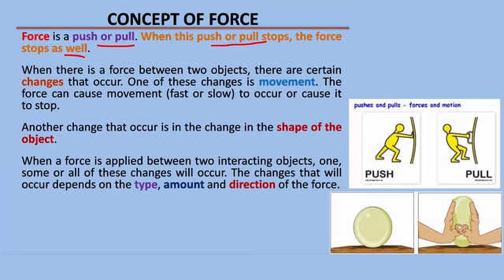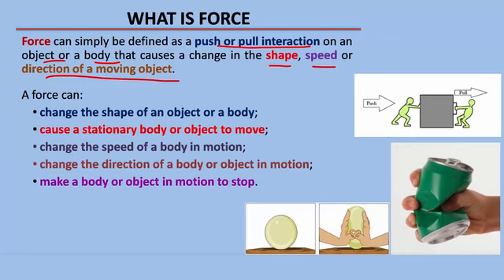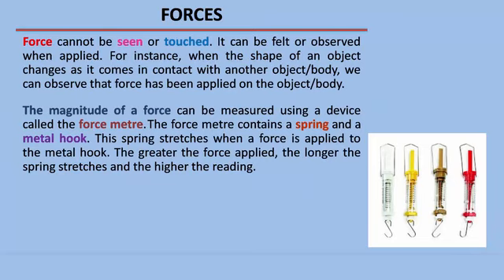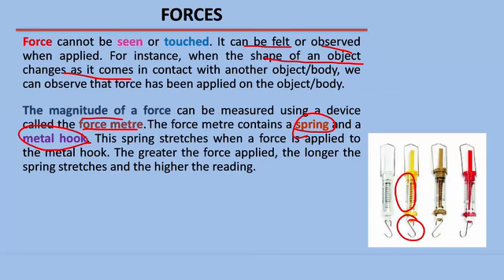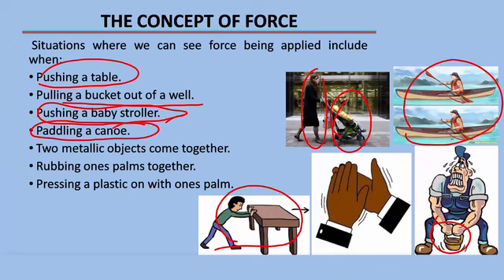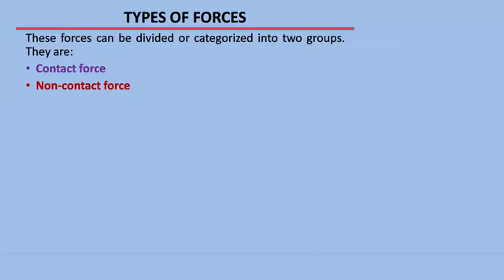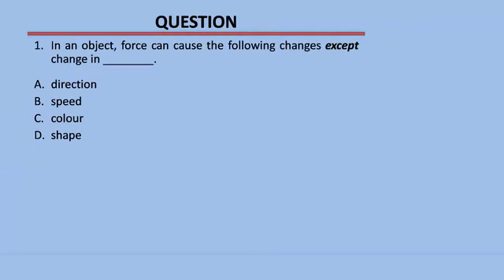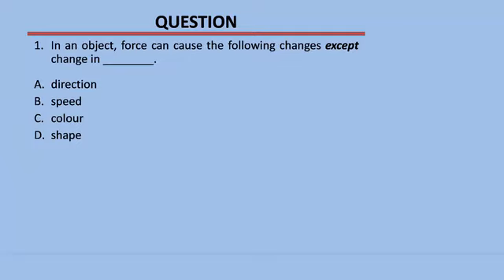Forces - Part 1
Class: JSS1
Subject: Basic Science
Theme: You and Energy
Topic: Forces (part 1)